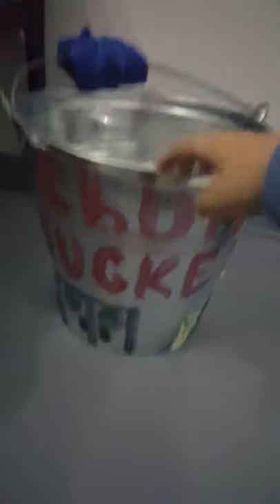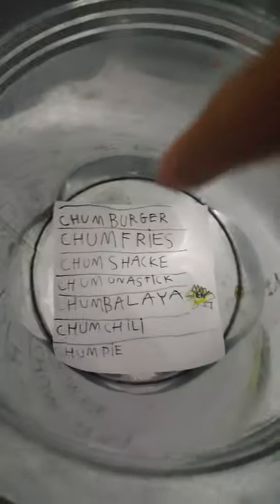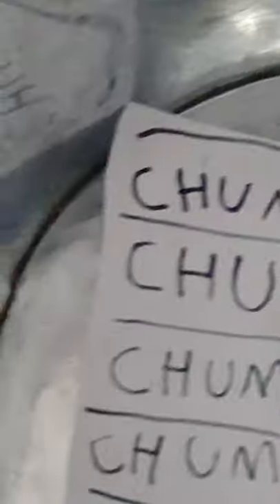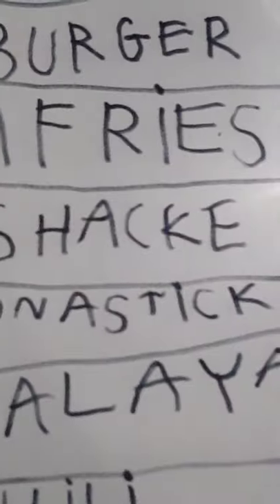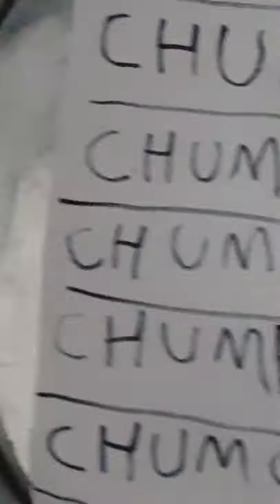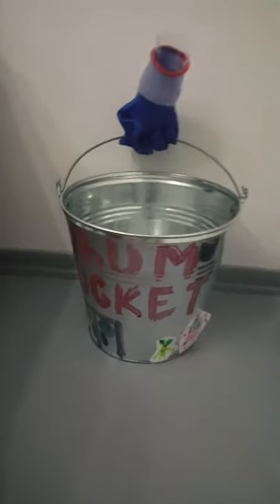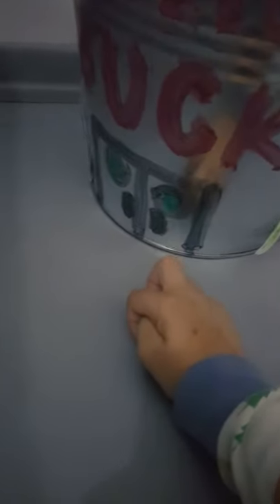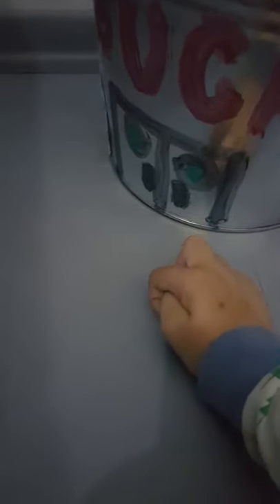My chum bucket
Whe'll make a krusty krab toomorow